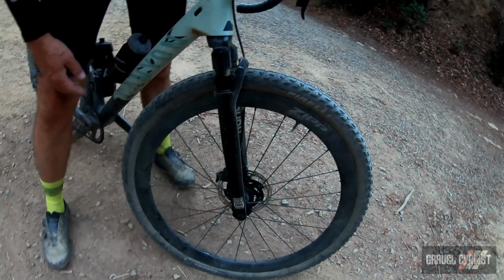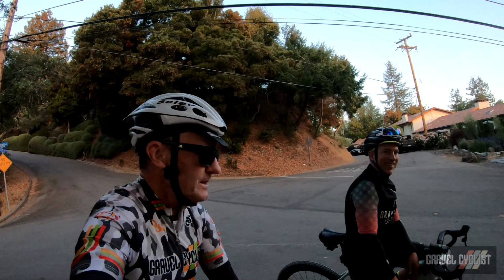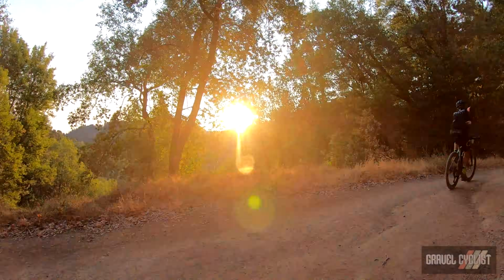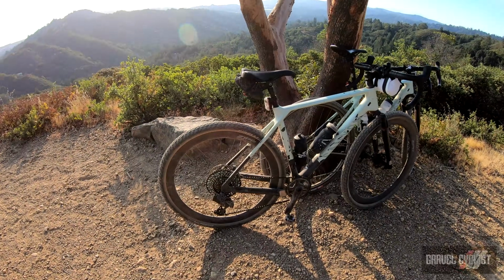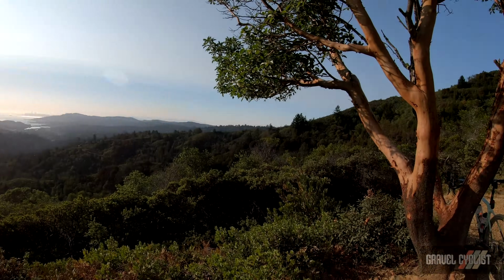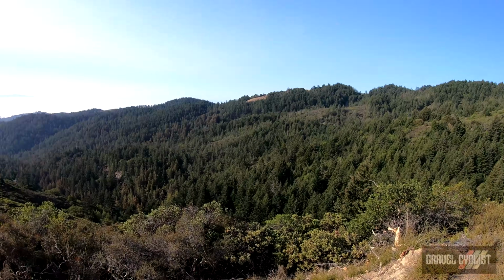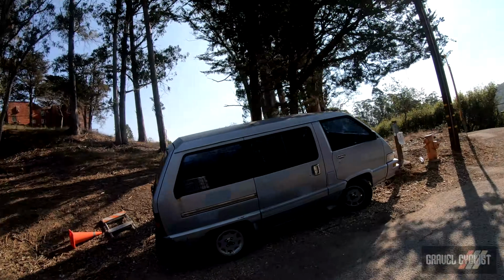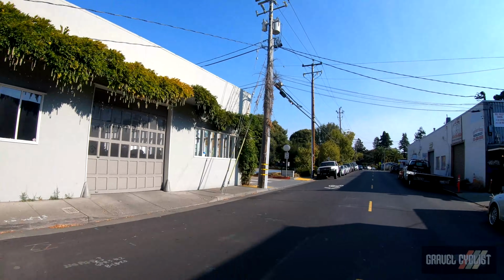Riding Mount Tamalpais, California, on a Gravel Bike (Canyon Grizl with SRAM XPLR)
"Mount Tamalpais known locally as Mount Tam, is a peak in Marin County, California, United States, often considered symbolic of Marin County. Much of Mount Tamalpais is protected within public lands such as Mount Tamalpais State Park, the Marin Municipal Water District watershed, and National Park Service land, such as Muir Woods." - Wikipedia.org

"Mount Tamalpais is the highest peak in the Marin Hills, which are part of the Northern California Coast Ranges. The elevation at the West Peak, where a radar dome currently stands, is between 2,560 feet (780 m) and 2,578 feet (786 m).  It stood over 2,600 feet (792 m) before the summit was flattened for the radar dome construction. [citation needed]. The East Peak is at 2,571 feet (784 m). The mountain is clearly visible from the city of San Francisco and the East Bay region."

"The majority of the mountain is contained in protected public lands, including Mount Tamalpais State Park, Muir Woods National Monument, and the Mount Tamalpais Watershed. It adjoins the Golden Gate National Recreation Area (which in turn adjoins Point Reyes National Seashore) as well as several Marin County Open Space Preserves. This provides nearly 40 miles (64 km) of continuous publicly accessible open space. Some of the lower slopes of Mount Tamalpais fall within several cities and unincorporated communities of Marin County, including Mill Valley, Tamalpais-Homestead Valley, Stinson Beach, and Kentfield."

In this video, JOM of the Gravel Cyclist crew joins Craig, Founder of The Gravel Ride Podcast for a fun, scenic, and challenging ride starting and ending in Mill Valley, California. The ride topped out close to the summit of the East Peak on Mount Tam, with some of the descending segments providing a solid test of Rockshox's Rudy suspension fork for gravel bikes, and on the steeper descents, the Rockshox Reverb AXS XPLR Dropper Seatpost (well used by Craig in the cover photo).

Many thanks to Craig for his leadership of this awesome ride, JOM will return in the future!

Canyon Grizl with SRAM XPLR / Rockshox Rudy: Unboxing & Features (JOM's Bike)